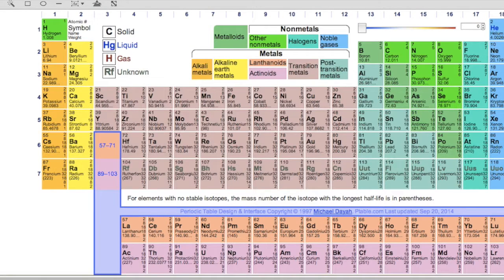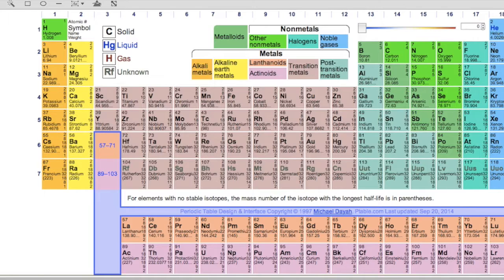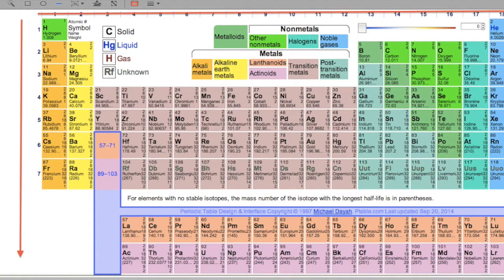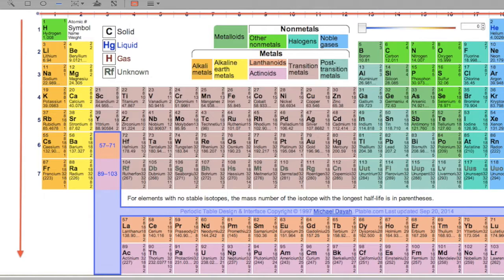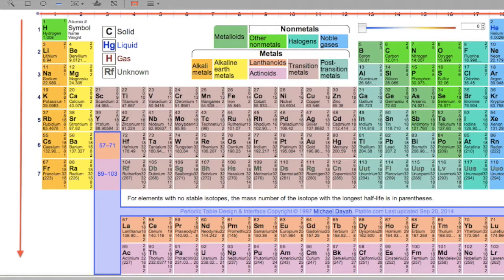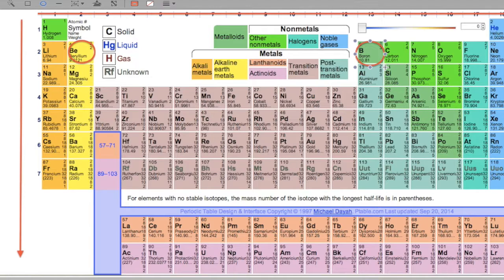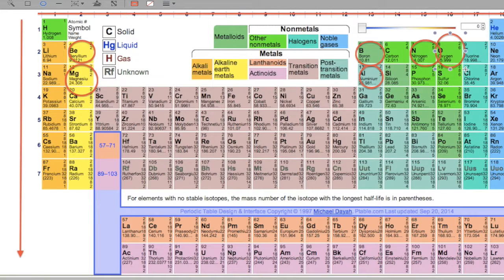Ionization Energy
This video is about Ionization Energy